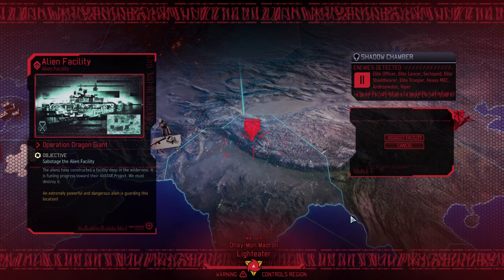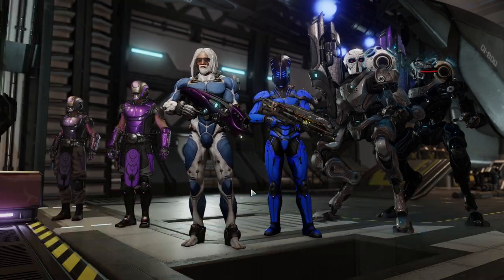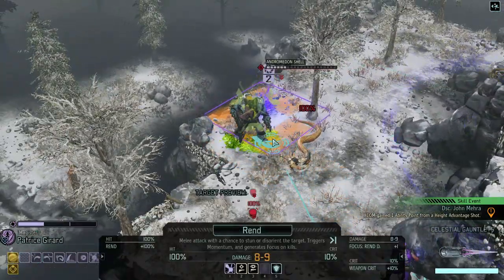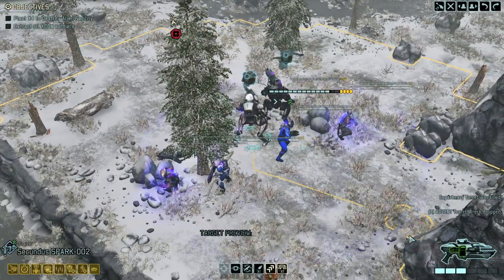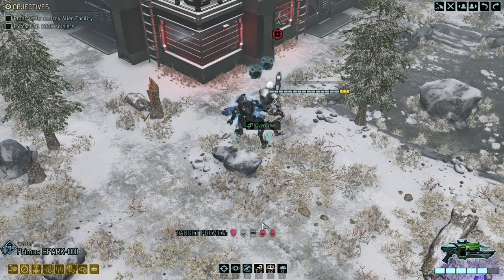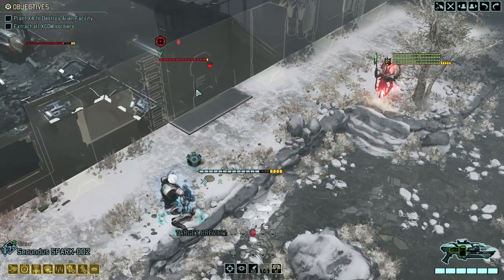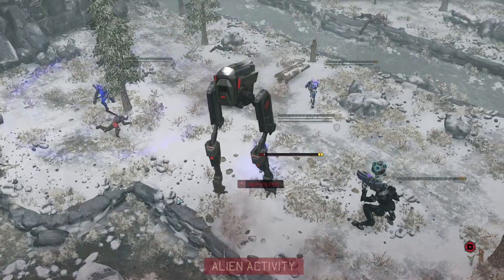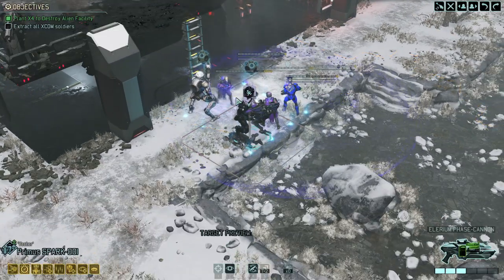(38) XCOM2 Rise of the Robots Legendary Ironman